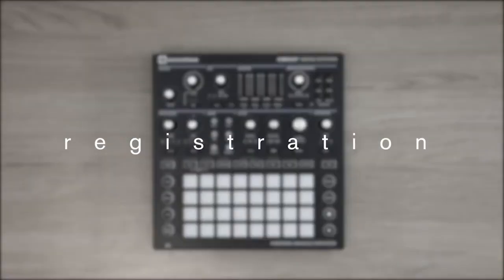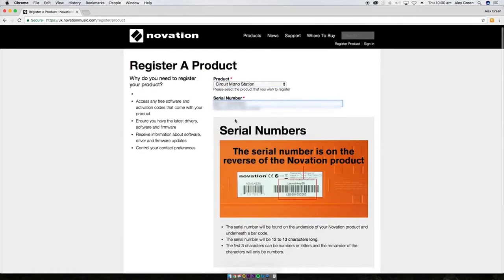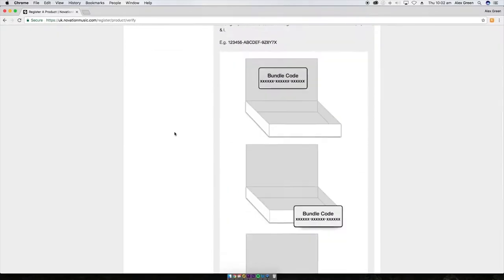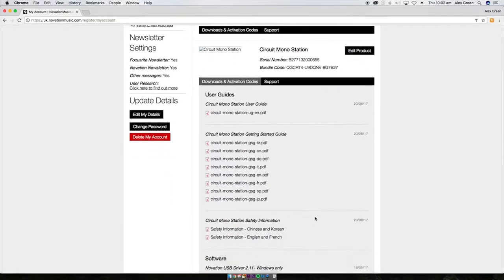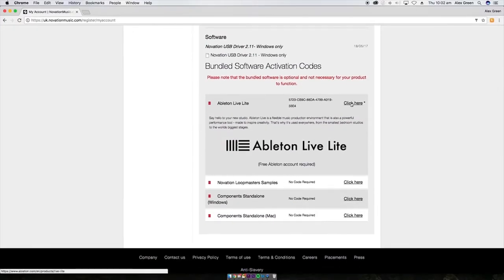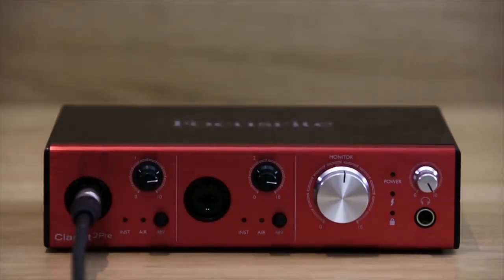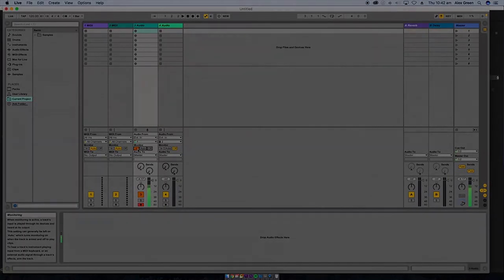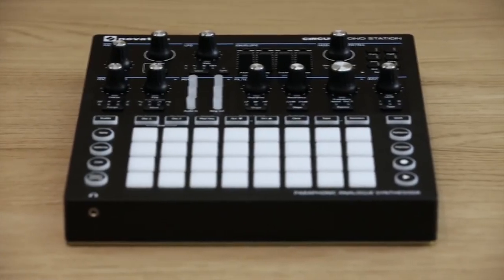Novation Circuit Mono Station – Getting Started | Full Compass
The Novation Circuit Mono Station is a paraphonic analog synthesizer equipped with three sequencer tracks that benefit from the 32 velocity-sensitive RGB pads. Plug into your Mac or PC via USB and start playing - it's as simple as that. With MIDI In, Out, and Thru, you can connect your MIDI gear as well.

Monophonic and paraphonic modes are both available with each oscillator controlled by its own sequencer. Three sequencer tracks consist of two oscillator sequencers and one modulation sequencer. Easily alter Gate length, switch patterns instantly, choose sync rate, and mutate patterns.